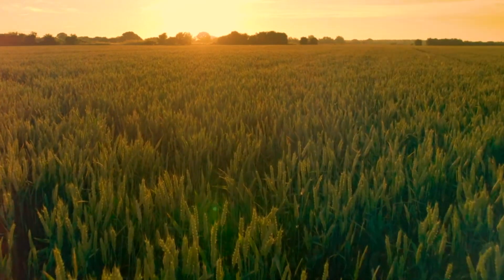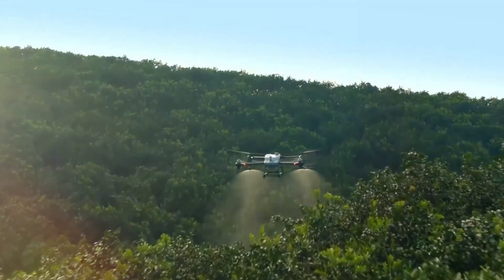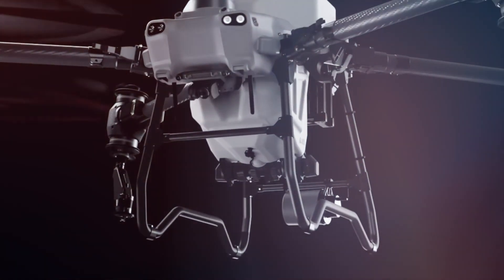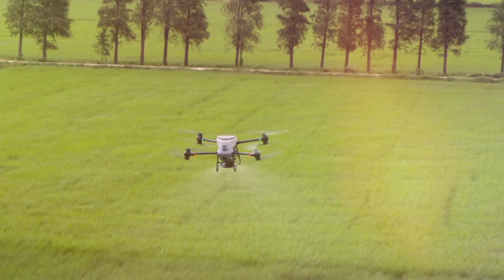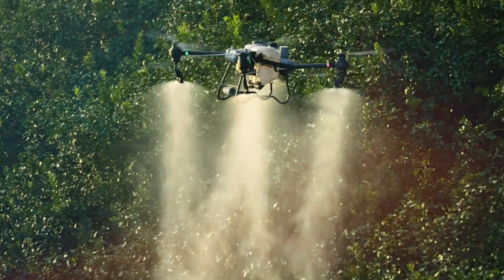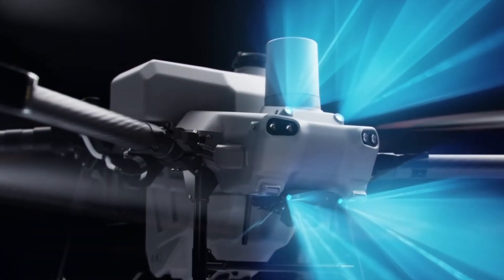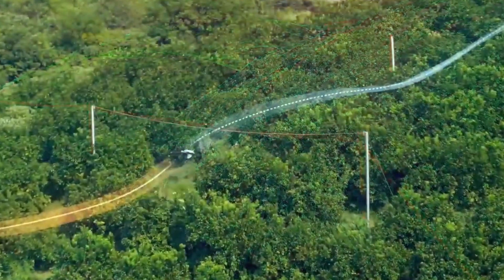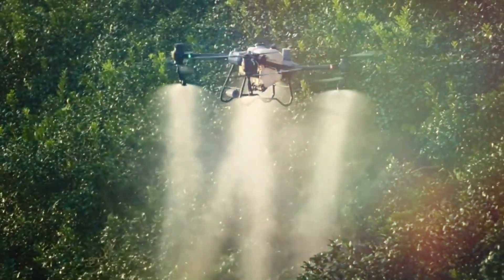DJI Agras T40 vs T50: The Ultimate Agricultural Drone Showdown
Can't decide between the DJI Agras T40 and T50?

In this in-depth comparison, we dive deep into the features, performance, and capabilities of these two powerful agricultural drones. Discover which one is the perfect fit for your farming needs.

Key Points Covered:

* Payload Capacity: How much weight can each drone carry?

* Flight Time: How long can each drone stay in the air?

* Spraying Accuracy: Which drone offers the most precise spraying technology?

 * Intelligent Flight Modes: Explore the autonomous features of both drones.

* Battery Life and Charging: Compare the battery performance and charging times.

 * Price and Value: Which drone offers the best value for your money?

Whether you're a seasoned farmer or just starting out, this video will help you make an informed decision.